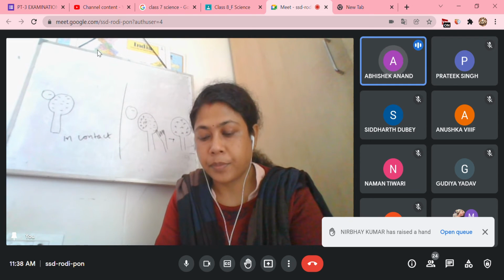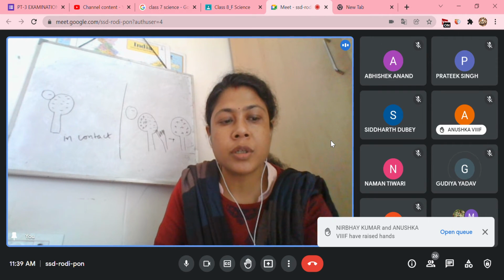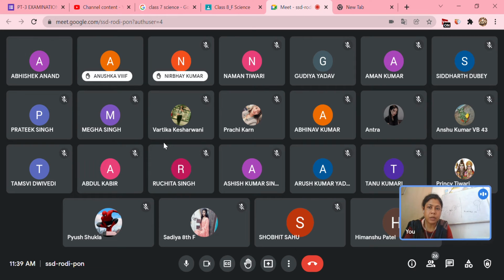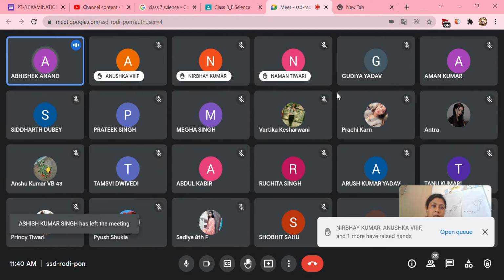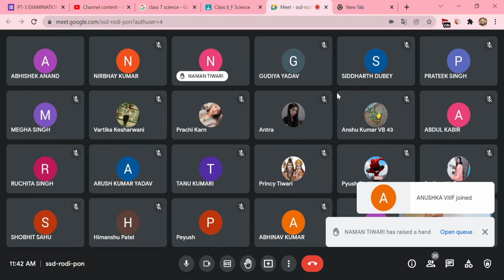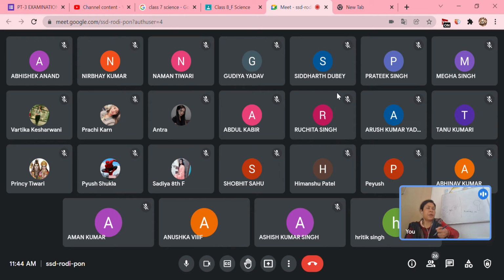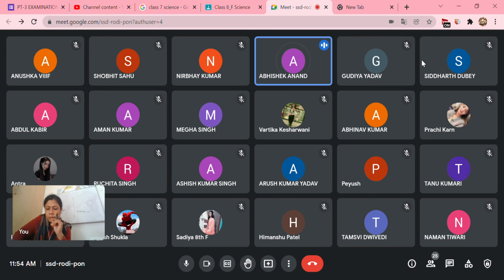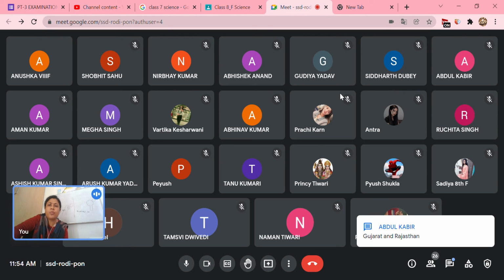EXERCISE QUESTION ANSWERS SOME NATURAL PHENOMENON CLASS-8 SCIENCE